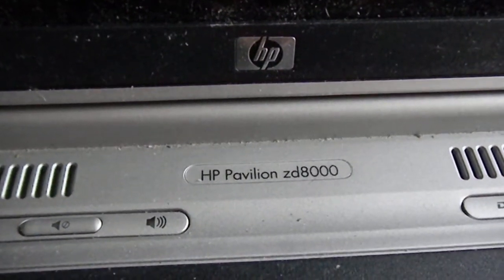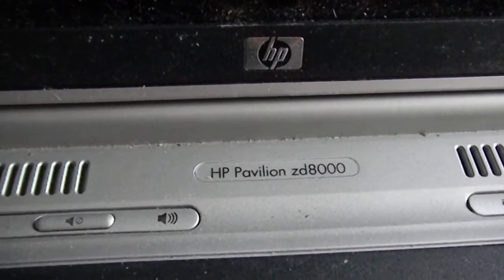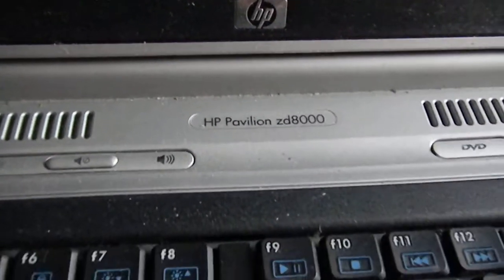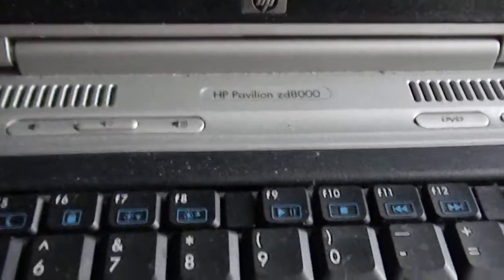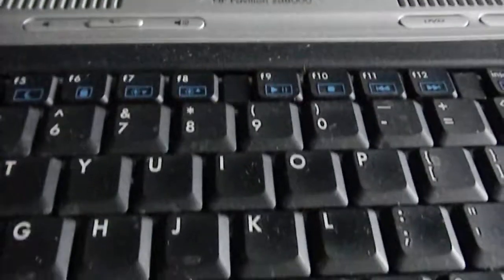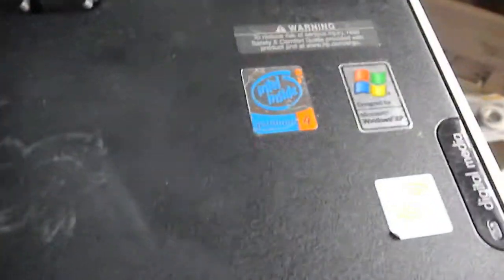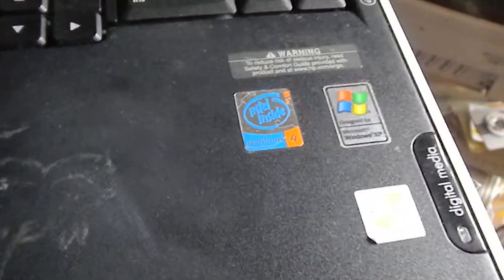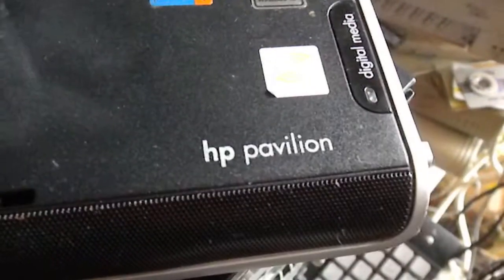Wanted buying HP zd8000,dv8000, Compaq R3000 or R4000 laptop 707 445-1591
Do you have an old HP zd000 or dv8000 or a Comaq R3000 or R4000. I am also looking for Compal, Asus and Toshiba models that where made cerca 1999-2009  if you have some laying around you want to get rid of? Working or for parts. Please send them to Bill's Entrps.